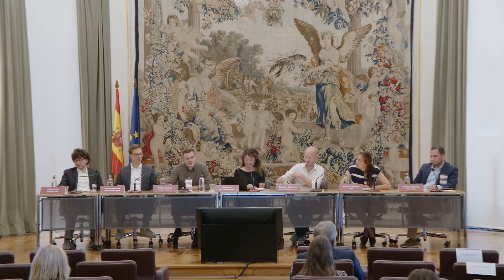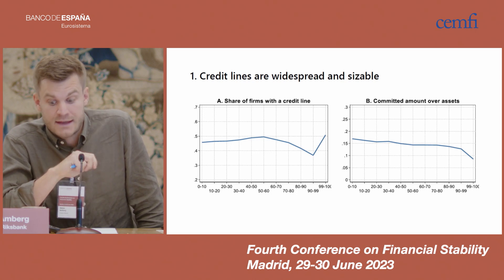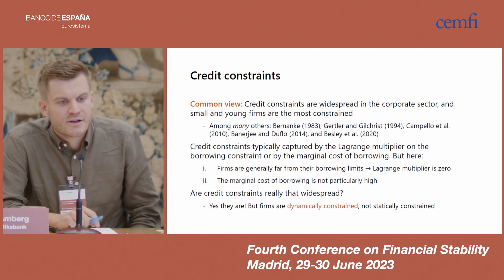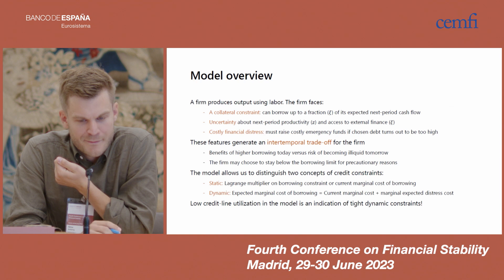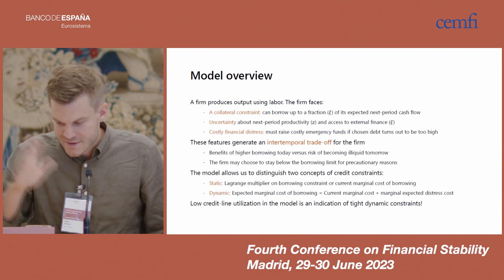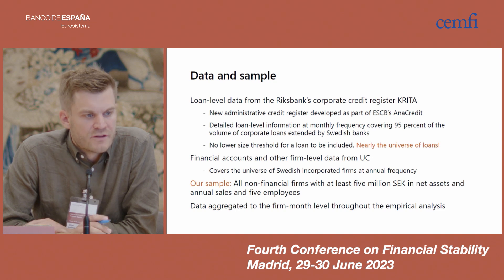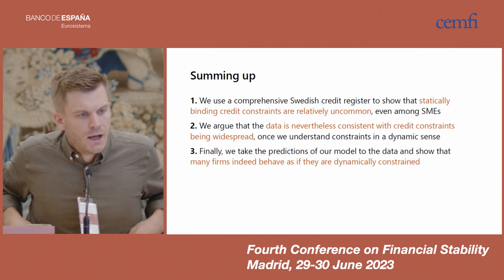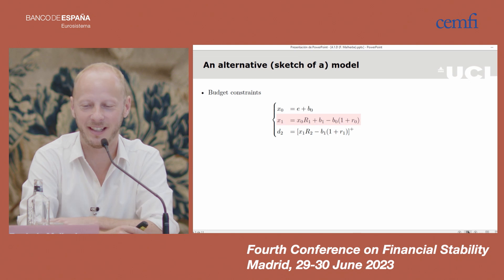10. Dynamic credit constraints Theory and evidence from credit lines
Banco de España in cooperation with CEMFI organises a series of biennial conferences to promote the research and discussion of topics related to financial stability and macroprudential policy among academics, practitioners, and policy-makers. The Fourth Financial Stability Conference will take place on 29-30 June 2023 at the Banco de España’s headquarters in Madrid.